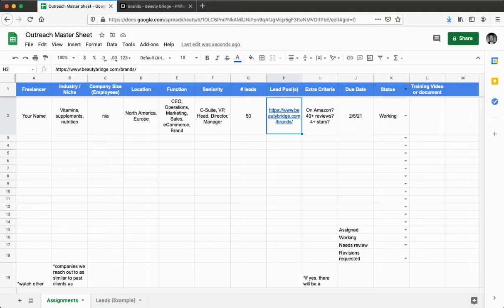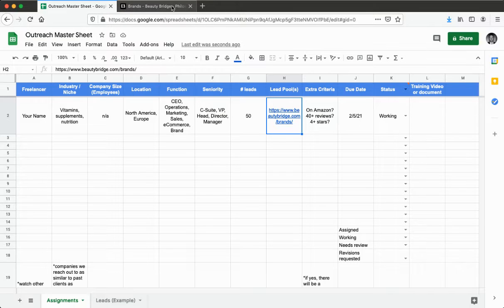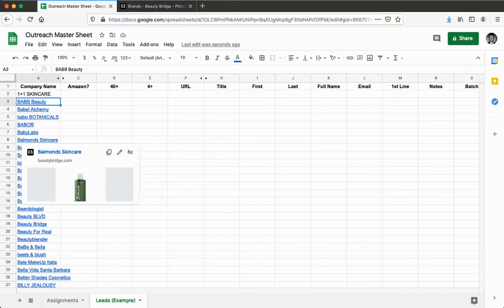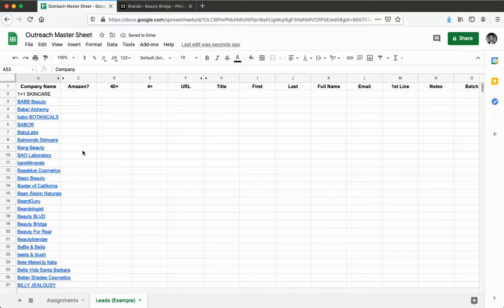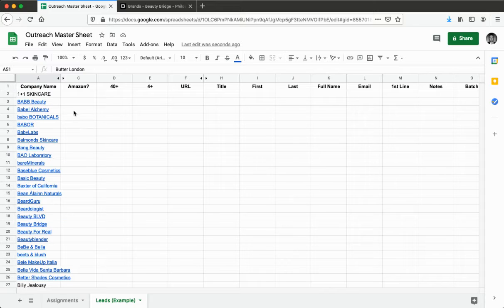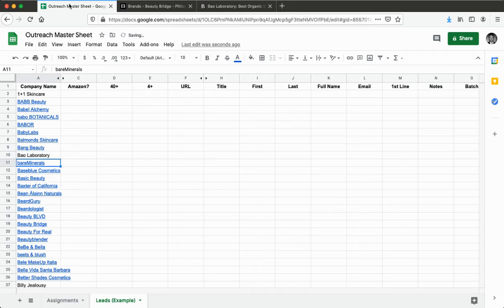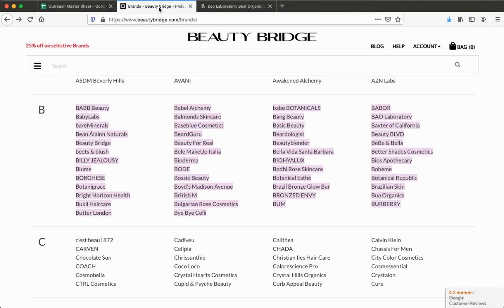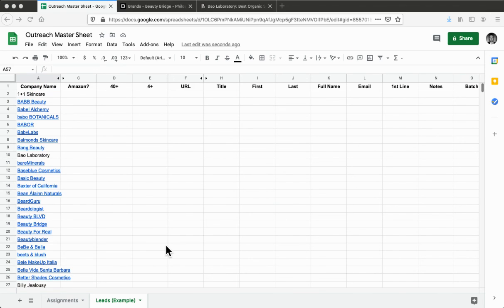How to Scrape company names from lead pool to outreach spreadsheet | By David Allen | Silicon Edge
Why does GoDaddy keep on hijacking searched domain names from prospective customers?
Originally Answered: Why do GoDaddy keep on hijacking searched domain names from prospective customers?
This practice is known as “domain name front running” - when another party discovers that there is an interest in an unregistered domain name, and registers it before you do with the intent of reselling it at a higher price.

Godaddy has denied doing this in another answer. I cannot confirm if they actually do this or not.

It’s possible you revealed your interest in the domain name to domain name buyers in other ways, such as:

Performing a DNS lookup by visiting the domain in your browser
Receiving a Non-eXistent Domain (NXD) response (because the domain has not yet been registered)

How do I scrape e mails?
Originally Answered: What is the best tool for scraping email addresses?
Since the market is full of great web scraping tools it won’t be so difficult to find one that would meet your needs, but my personal favorite tools are Scrapy and BeautifulSoup. I found these tools meeting all my needs, easy to understand and work with, user-friendly and you don’t need to have advanced knowledge of programming so you would be able to scrape websites and gather various content you need.

I would also suggest not to overlook proxy services while web scraping. This is because web scraping, in general, is an automatic action that can be easily detected by the website you’re scrapin … (more)

But those who tried processing large amounts of contacts online would agree that it is not convenient. Working with data in Excel or Google Sheets is much more effective. This is what yellow pages scrapers are made for.

That is undoubtedly more effective than copying data to the file manually.

Is anyone interested in Craigslist scraper?
There are lots of people interested in Craigslist scrapers. This is what keeps the Craigslist lawyers busy! Seriously, Craigslist is a very easy to scrape site, but it is also one of the most litigious (and successfully so) companies in the world when it comes to dealing with scrapers and bots. See, for example: Craigslist Inc. v. 3Taps Inc.. I was interviewed as a potential expert witness in this case! They ended up going with someone else, but it was still pretty exciting.
What is the best free email scraper?
Where can I find good web scraping specialist?
How do I scrape an email, an address and phone numbers from a website?
What skills are required to master web scraping?
Is there a recommended web data scraper that a non-engineer can use to collect data from websites?

This is the first time in the World that ICT Bangladesh has shown a country through video images. We believe that Maybe this is the precedent in the whole world. And we also believe that other countries will be inspired to see such activities of Bangladesh.

Goal:
✔ We want to give our country (Bangladesh) a Global impact through videography.

Bangladesh, to the east of India on the Bay of Bengal, is a South Asian country marked by lush greenery and many waterways. Its Padma, Meghna and Jamuna rivers create fertile plains, and travel by boat is common. On the southern coast, the Sundarbans, an enormous mangrove forest shared with Eastern India, is home to the royal Bengal tiger. Usually one village is designated as a ward and each union is made up of nine villages. At the 1991 census, there were 68,038 villages in Bangladesh with an average of 232 households.

Planning to visit Bangladesh?